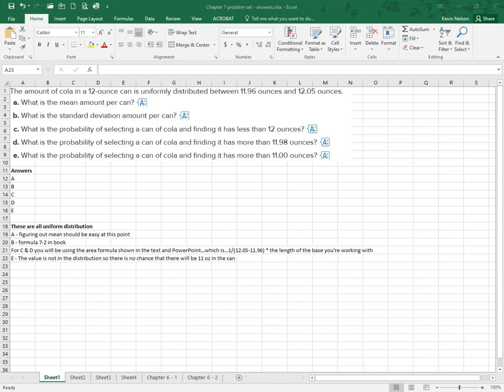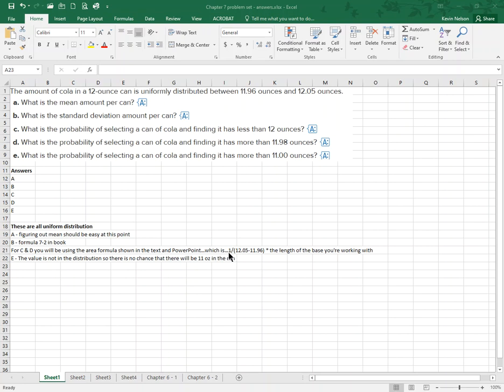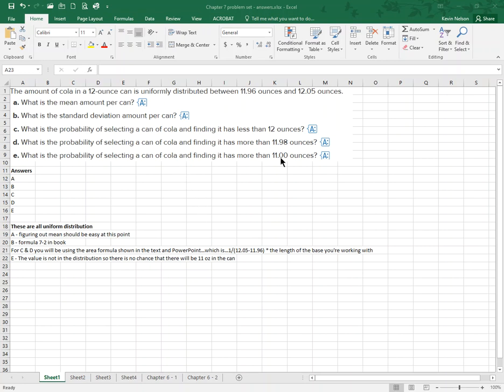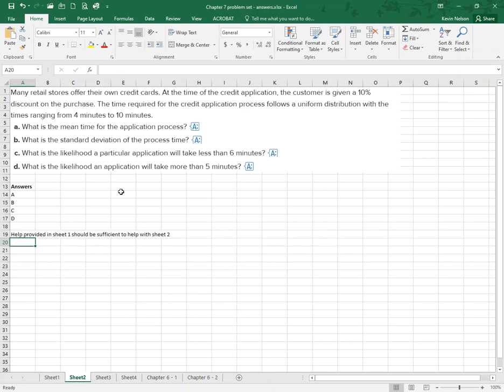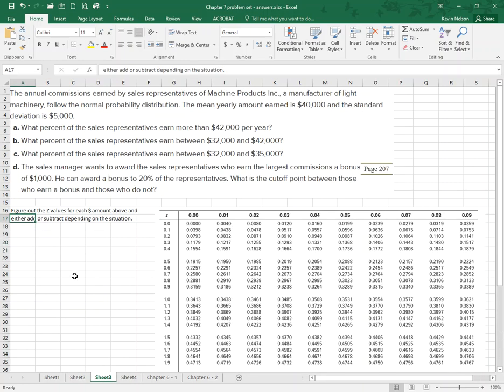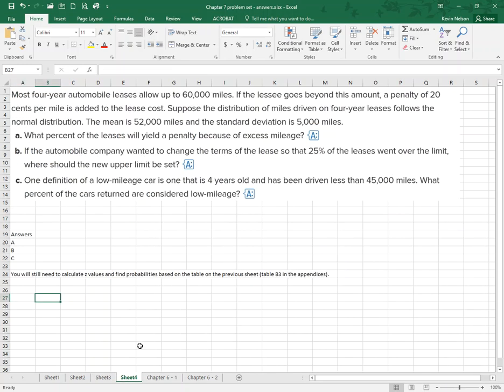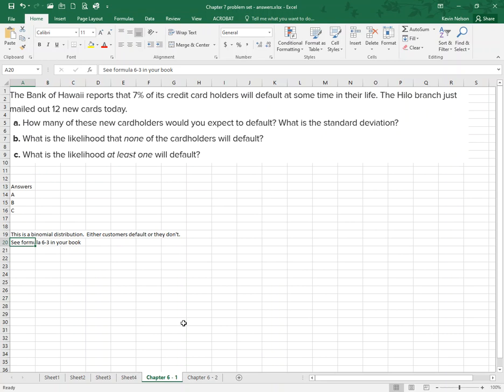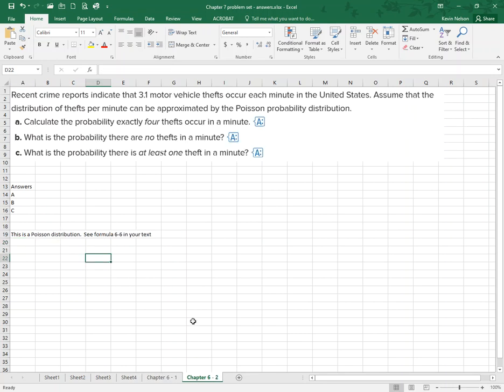Chapter 7 Problem Set - Help